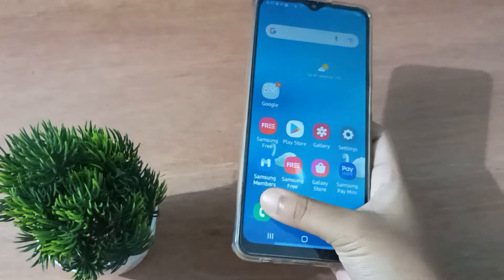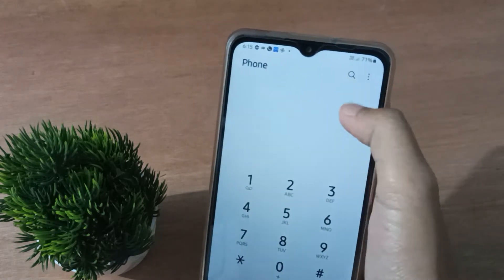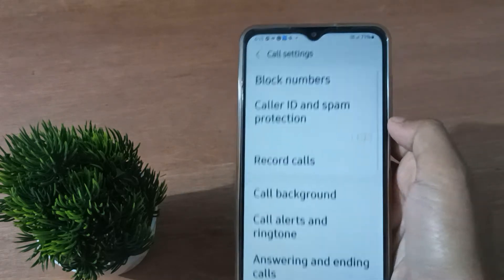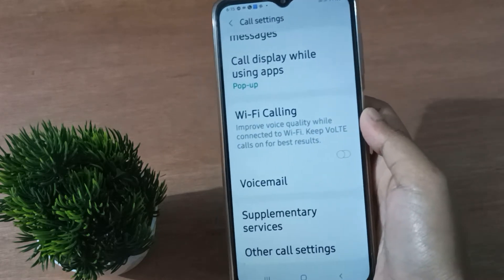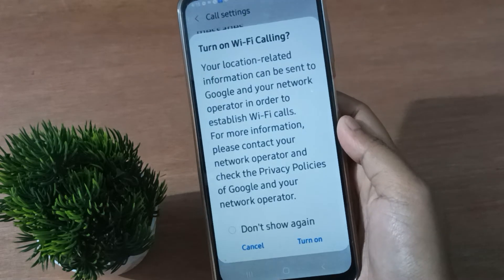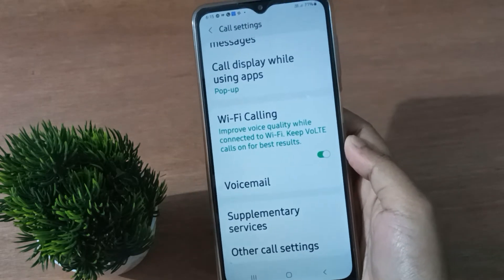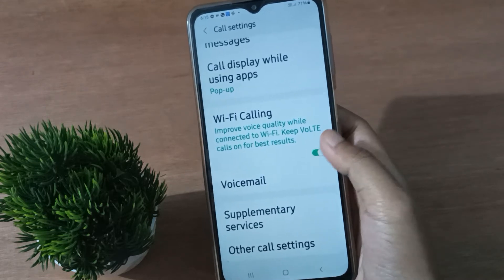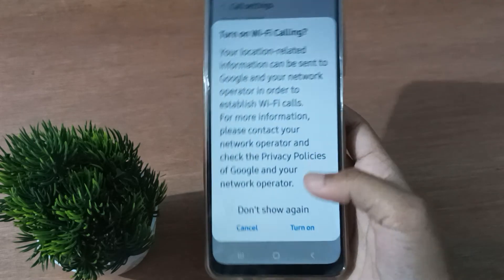how to on wifi calling on samsung galaxy m13, samsung wifi setting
how to on wifi
calling in samsung
how to turn on wifi
calling samsung
Q calling on samsung
$21
a calling on samsung
S20
how to wifi calling
on samsung in tamil
s10 plus
S8
calling on samsung